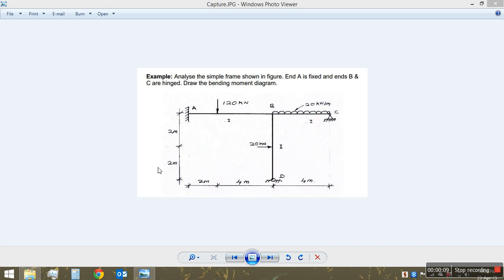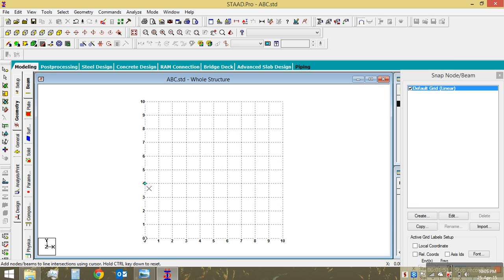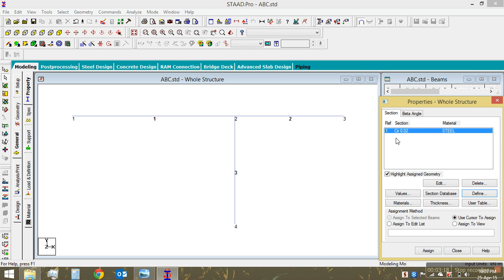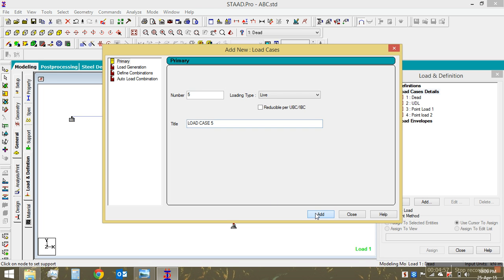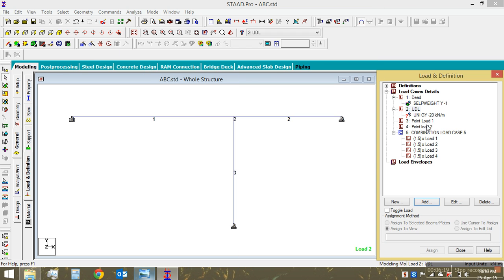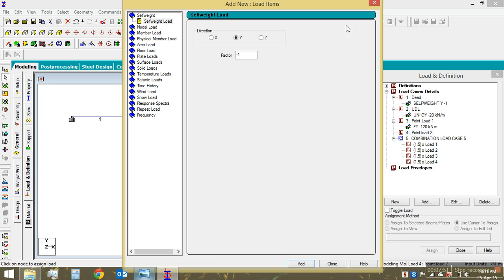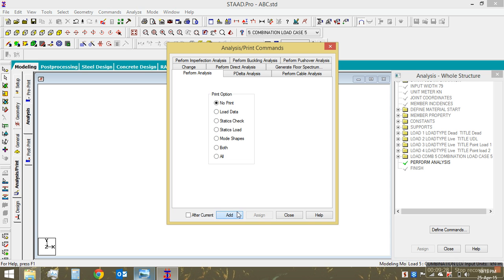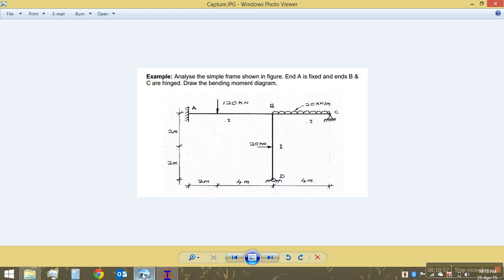Tutorial on Analysis of Simple Frame on STAAD Pro V8i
Analysis tutorial for beginners.
By Deep Prakash